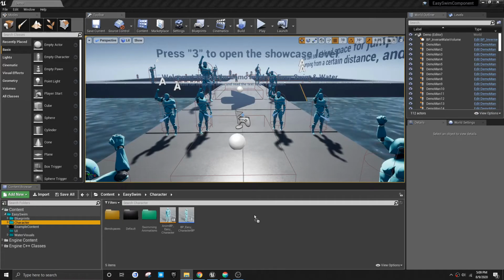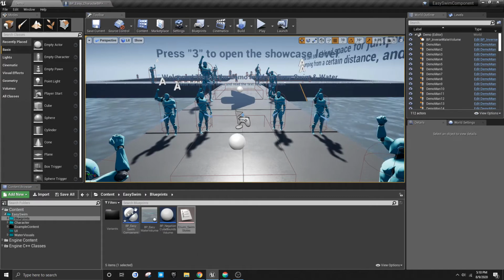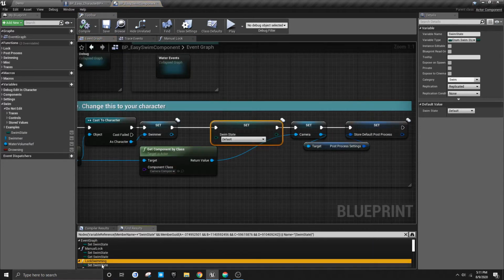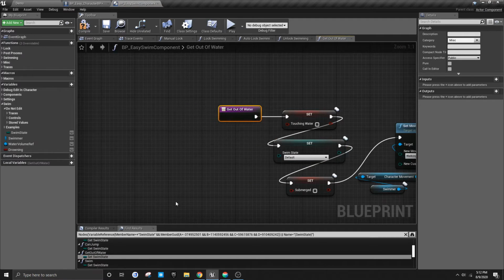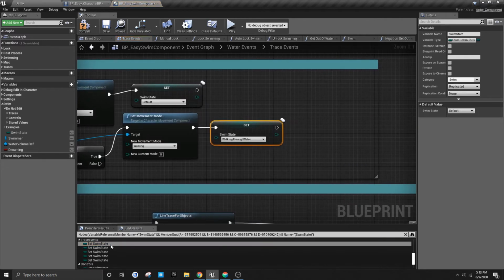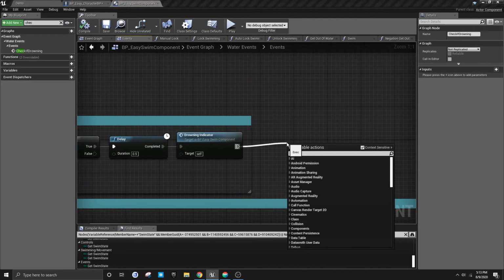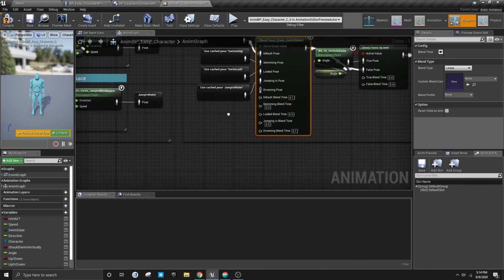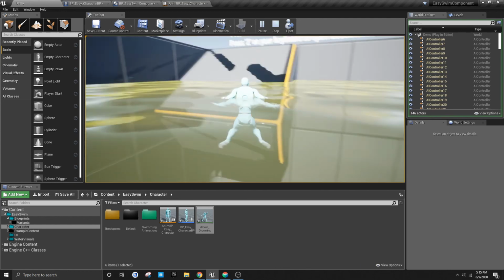Adding new swim states with Easy Swim Component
Tutorial on how to add new swim states with easy swim component.
If you want to download the animation, you can find it in the discord under free-stuff.